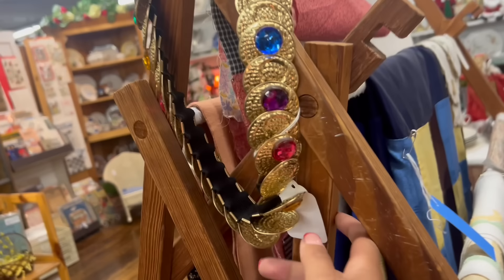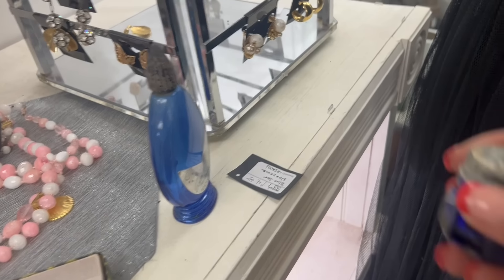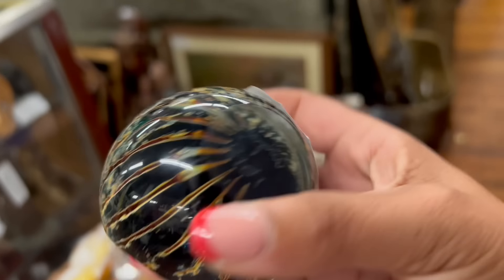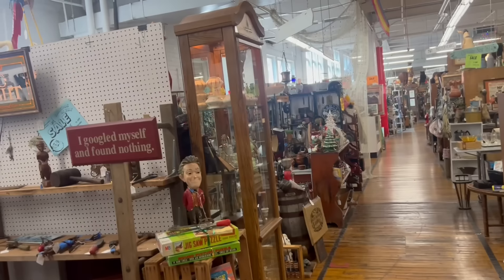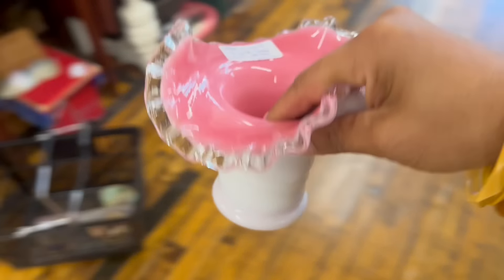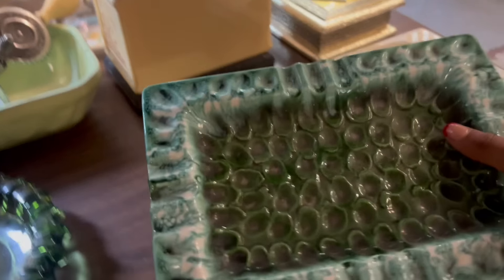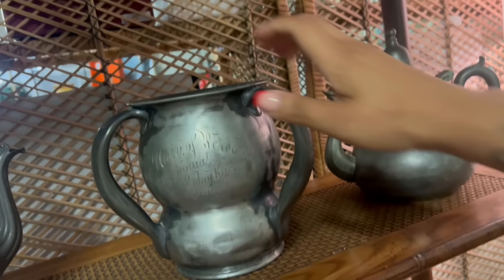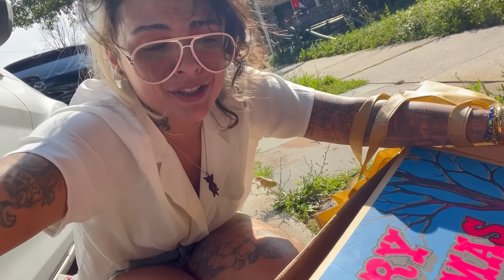“Think I Overdid It”| SHOP WITH ME | VINTAGE RESALE | ANTIQUE MALL FINDS | THRIFTING | FLEA MARKET